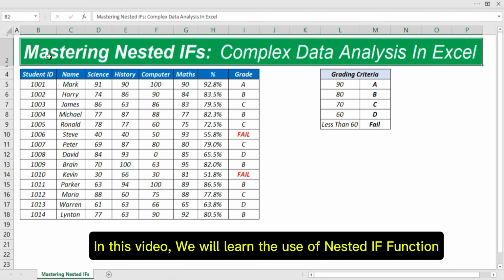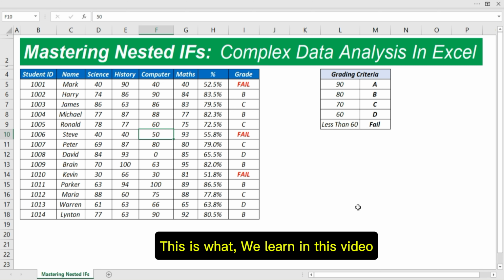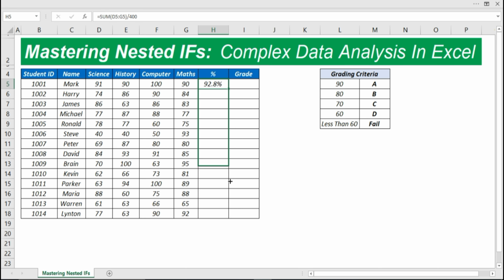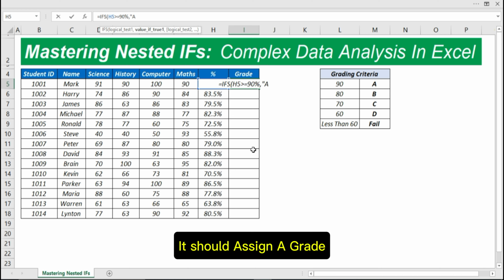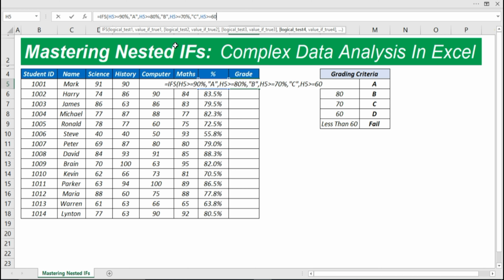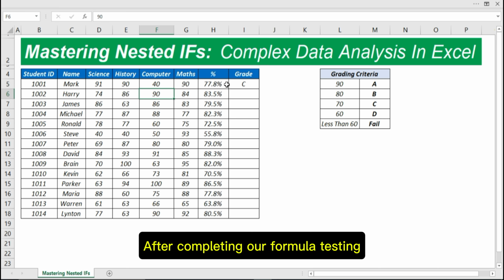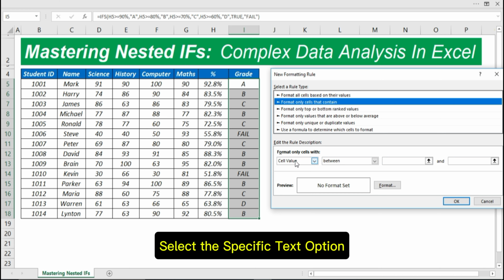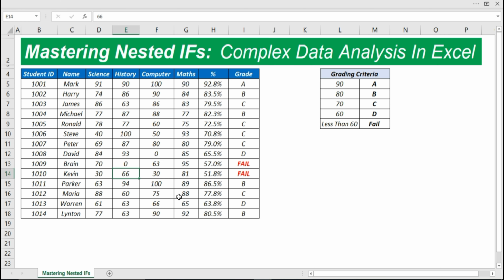Mastering Nested IFs Complex Data Analysis In Excel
In this video, we'll dive deep into mastering nested IF functions in Excel, a powerful tool for complex data analysis. Whether you're working with large datasets, handling multiple conditions, or automating decision-making processes, nested IFs allow you to perform sophisticated calculations with ease. We’ll walk through step-by-step examples, demonstrating how to nest multiple IF statements, troubleshoot common errors, and optimize your formulas for efficiency. By the end of this tutorial, you'll have the skills to leverage nested IFs like a pro and take your Excel data analysis to the next level!

Timestamps:
0:00 Introduction
1:18 How To Calculate Percentage In Excel
2:00 How To Assign Grades Based On Criteria In Excel
3:55 Test Nested IF Function In Excel
4:33 How To Use Conditional Formatting To Highlight Status In Excel